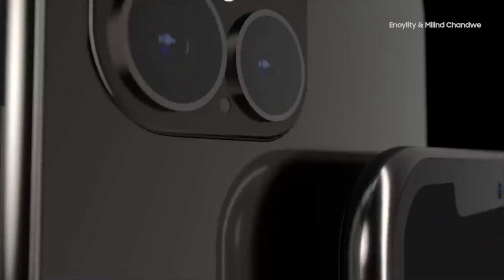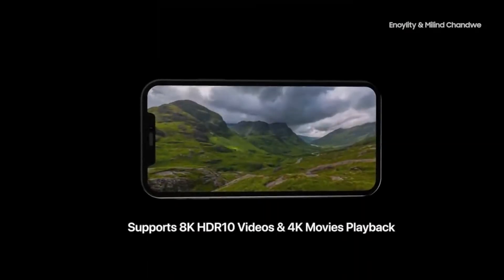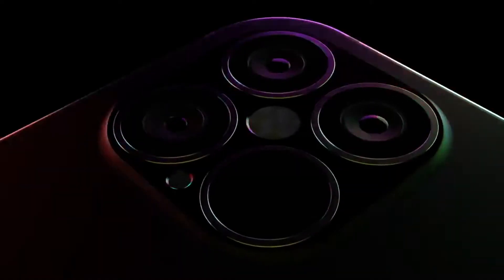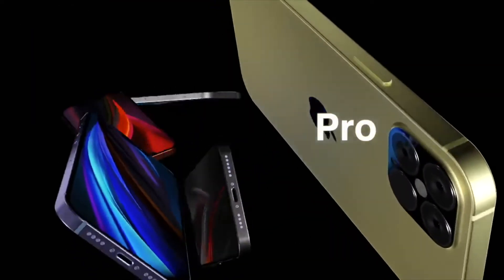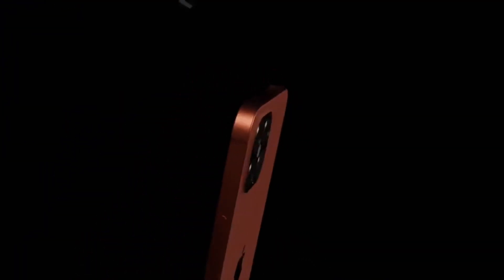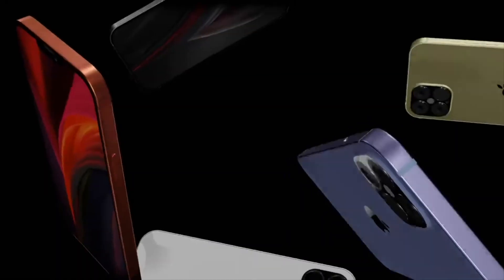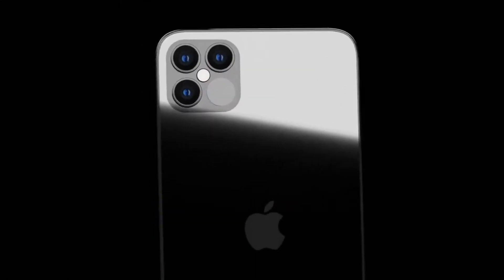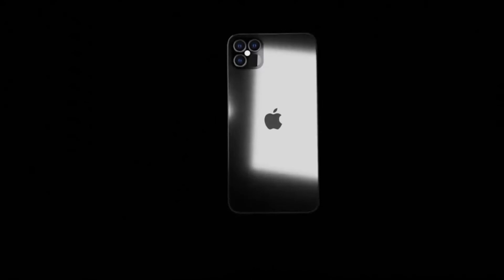iPhone 12 Specs | Max | Pro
In this video we will be covering the specs of iPhone 12 , iPhone 12 Max , iPhone 12 Pro  , iPhone 12 Pro Max